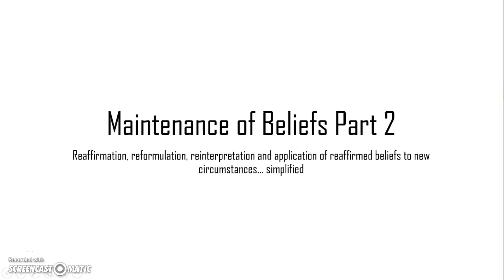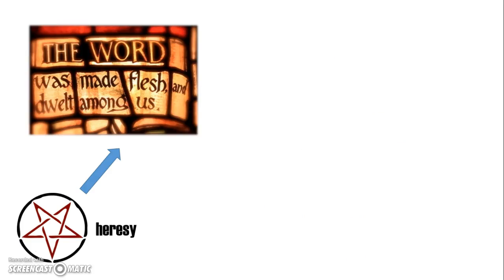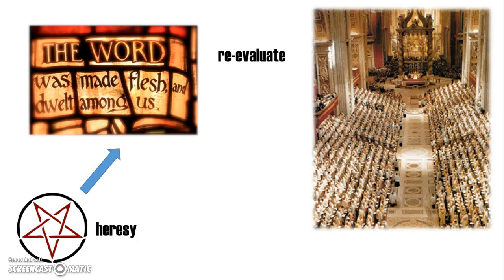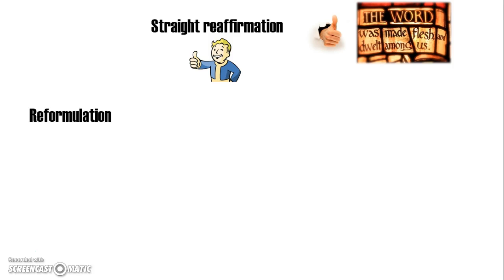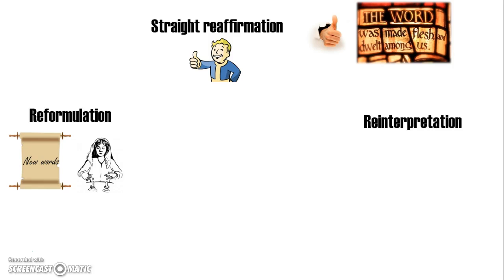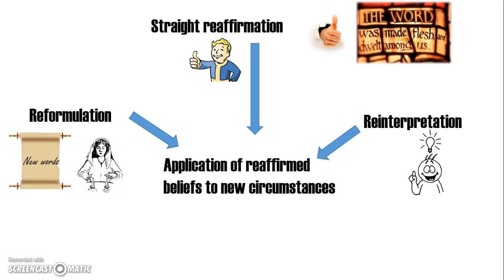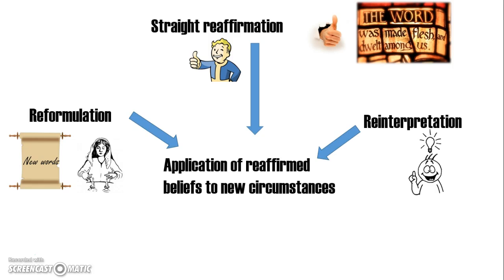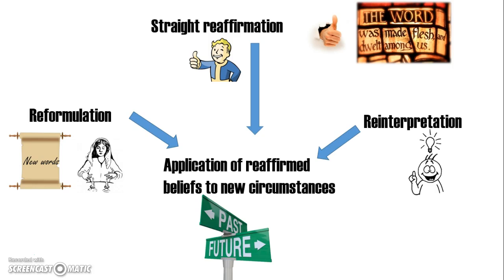Maintaining Religious Belief Part 2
Reinterpretation: occurs when a Religious Tradition changes their understanding of an element of a belief. Note that the central belief remains the same but some part of its theological application might have changed.

Reformulation: occurs when the expression of a belief is changed. Once again, the belief remains the same but the actual expression changes.

Application of reaffirmed beliefs to new circumstances: Occurs when a Religious Tradition applies the same belief to a new place, time or people, with or without reinterpretation or reformulation.